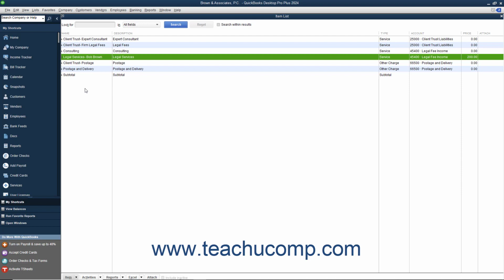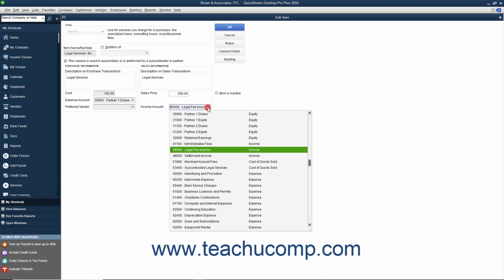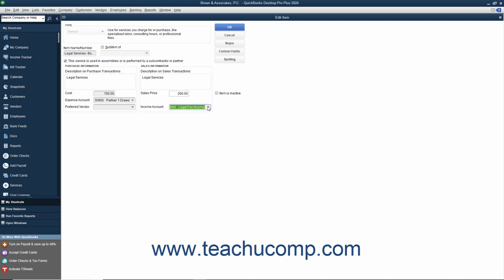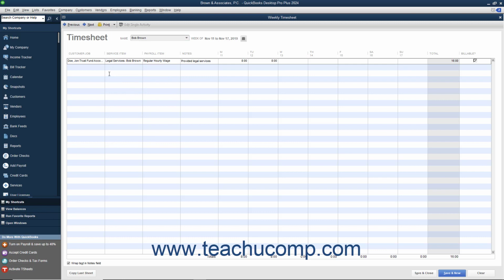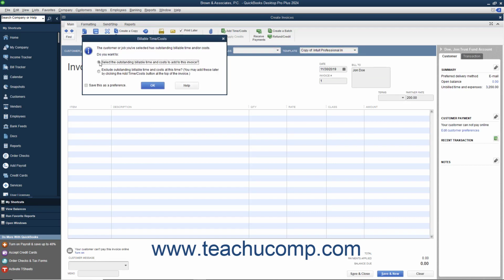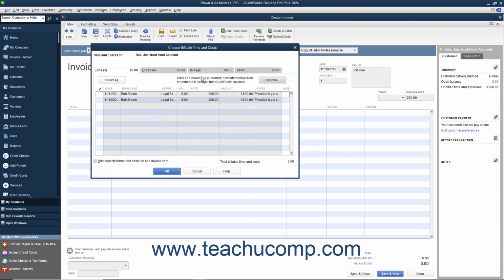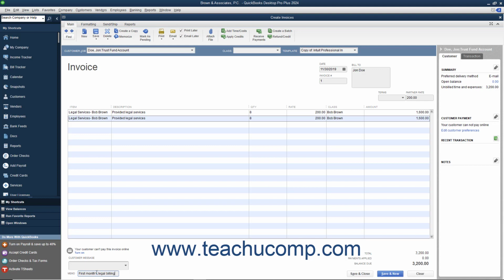How to Use Time Tracking and Invoicing for Legal Professionals in QuickBooks Desktop Pro 2024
This video shows you how to track time for legal professionals and invoice clients for the time in QuickBooks 2024. This video is from our complete QuickBooks training for legal professionals, _Mastering QuickBooks Made Easy for Lawyers_ ™. *To get the full QuickBooks training for legal professionals, please visit:*